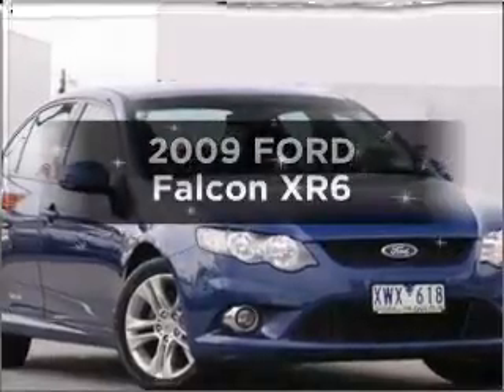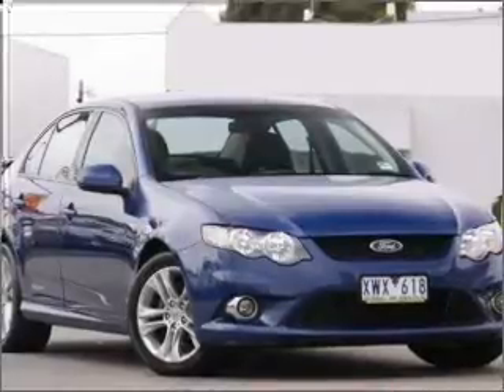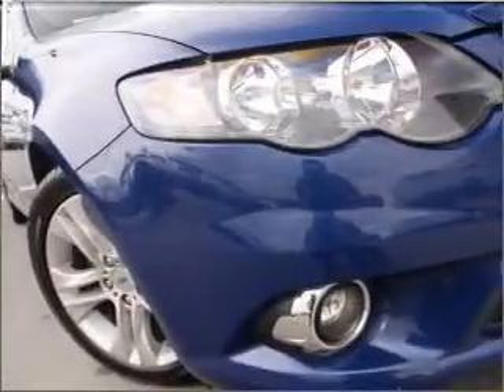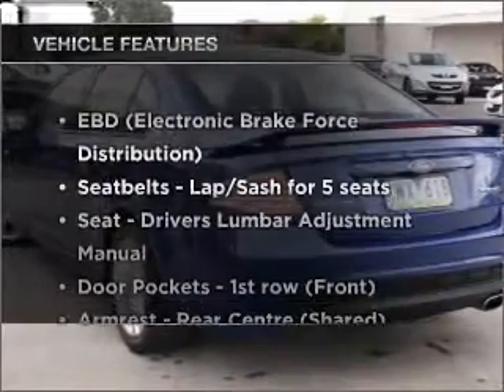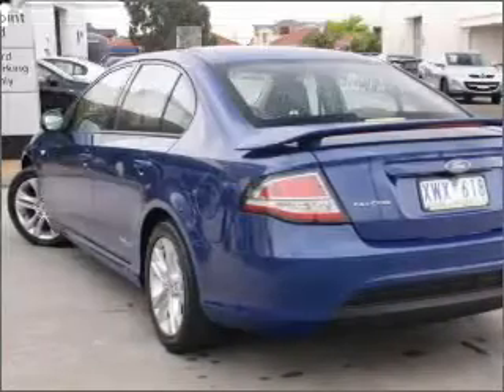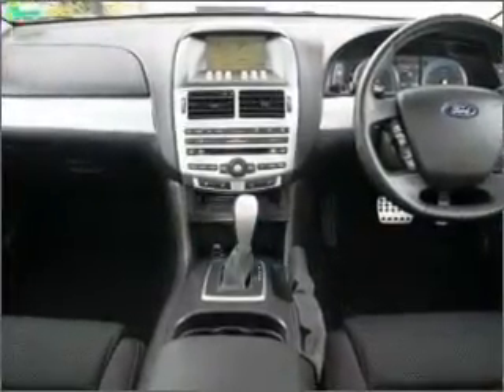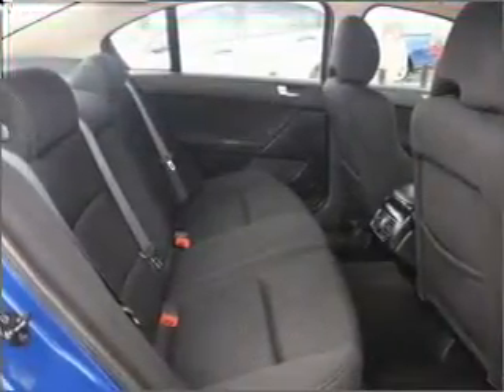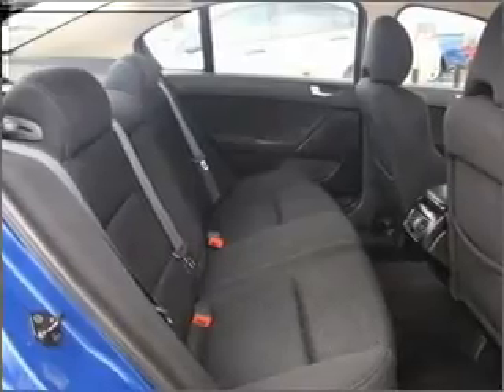2009 FORD Falcon XR6 - Hoppers Crossing VIC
2009 FORD Falcon XR6 4 litre Sports Automatic Sedan Sensation Exterior.